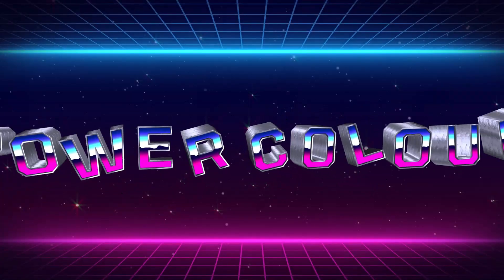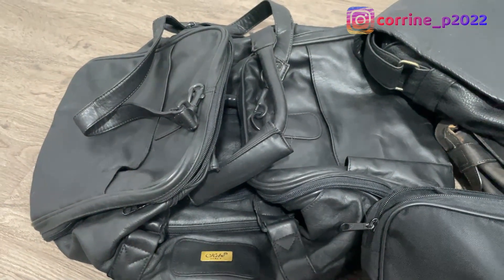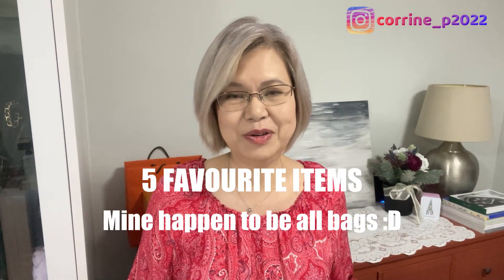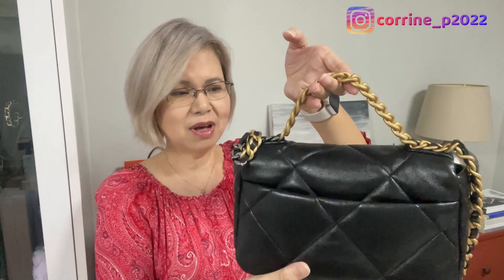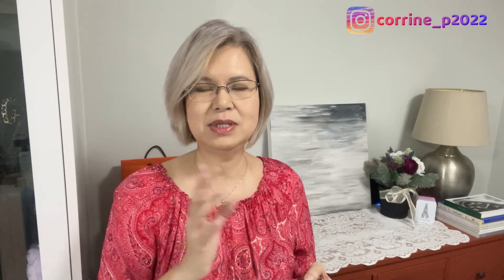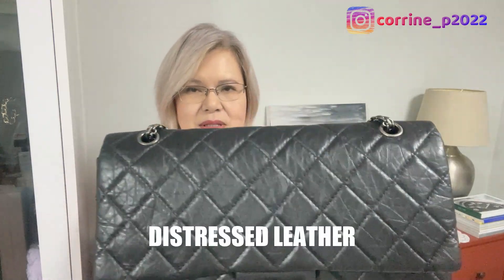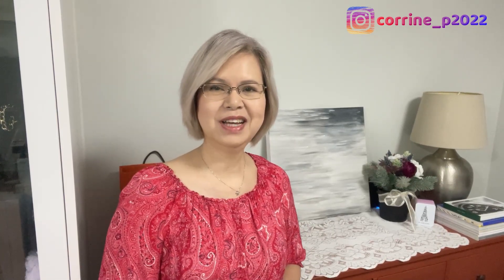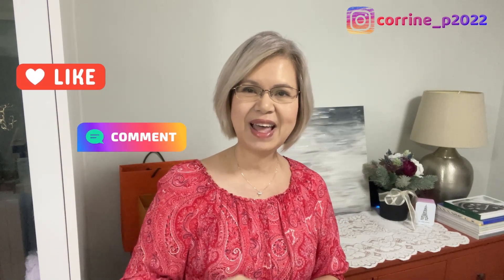5 FAVOURITE HANDBAGS in my Power Colour 🌈 | Tag video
🌈Can you guess what's my power colour? 😊

🍭Welcome to my happy space where I share my joyful post-retirement journey into the stuff I love, and you’re all invited to walk with me! It costs you absolutely nothing but I would be thrilled to have you! 🧡

🤝Thank you to Winnie of  @WinnieBeeLV  for tagging me on this video, as well as Nick of  @nickjsne  for starting it. Do check out their videos:

Have an amazing day and I look forward to chatting with you in the Comments box! 💕